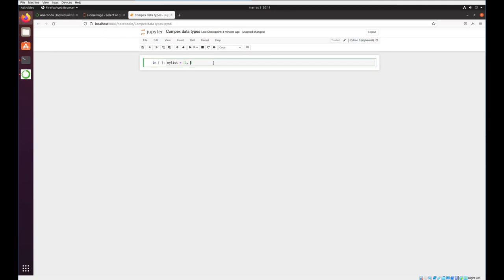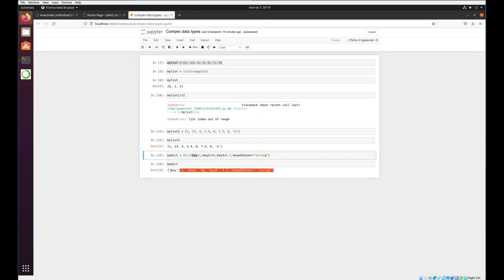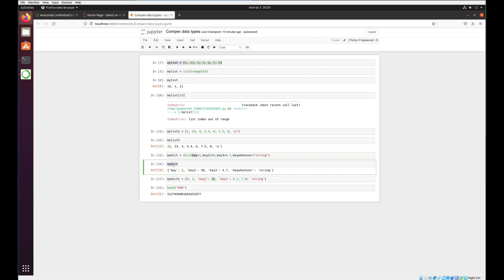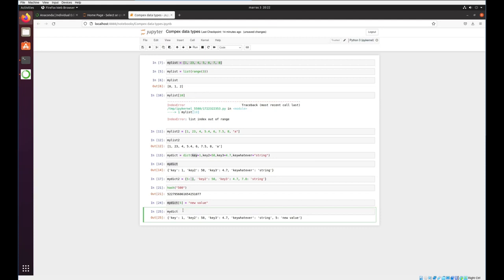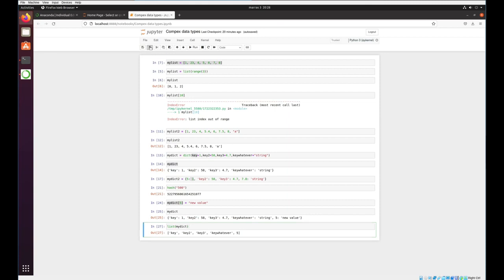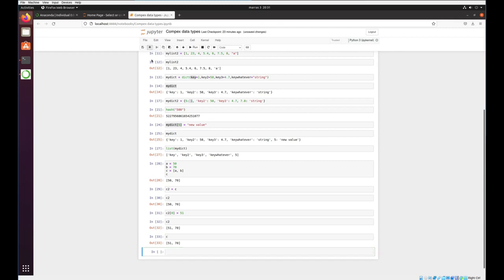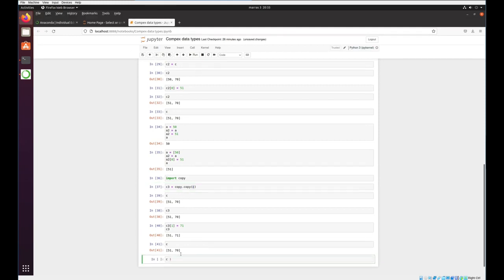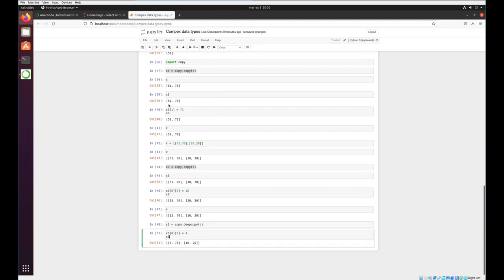Complex data types (lists, dictionaries) in Python - Python for Computational Science [2022]. #9